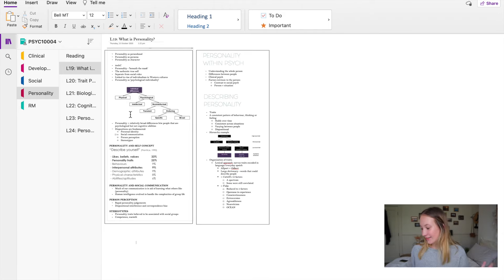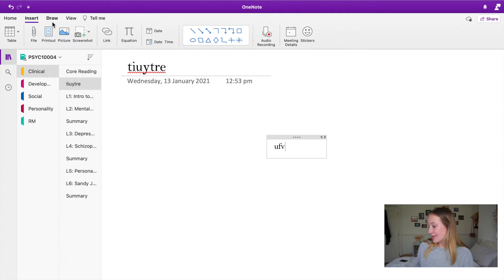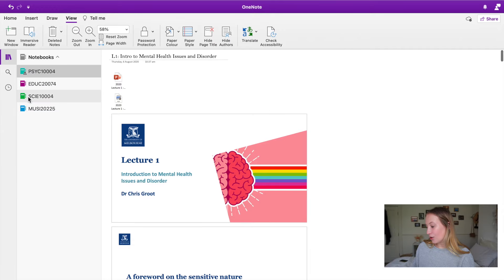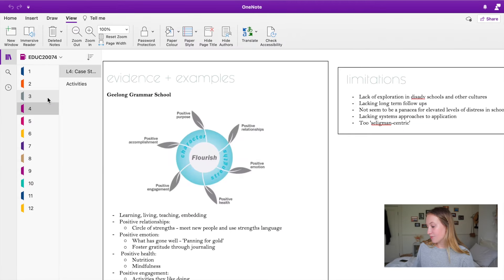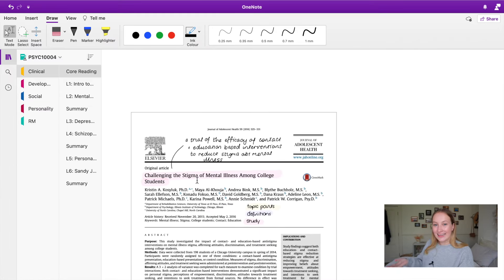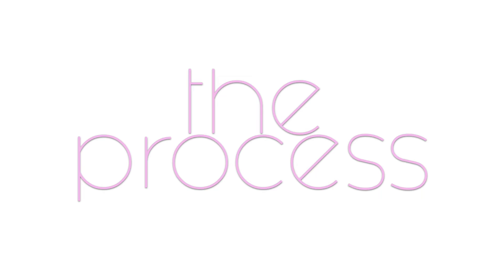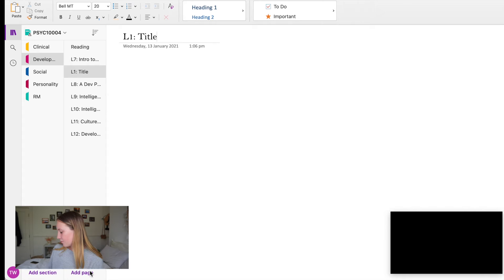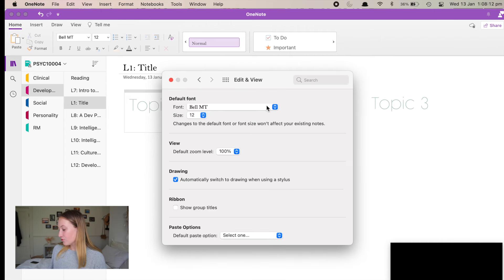DIGITAL NOTE TAKING FOR ONLINE UNI | lectures + reading notes using OneNote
hellooo! today i'm taking you through the process of how I take my digital notes for online uni. I use the app one note + the chrome extension picture-in-picture to take my notes quickly + effectively, and make them look nice!!

time stamps:
0:00 - intro
0:42 - a tour of one note
2:11 - how I setup my one note
2:56 - how I take my reading notes
3:42 - how I set up my lecture notes
4:11 - the process of taking my lecture notes

🤍 sub count
246